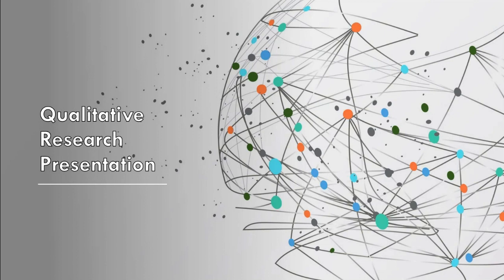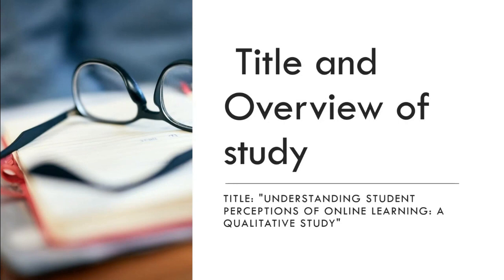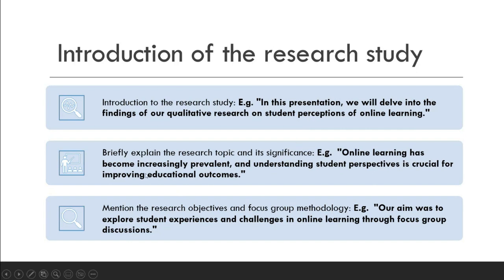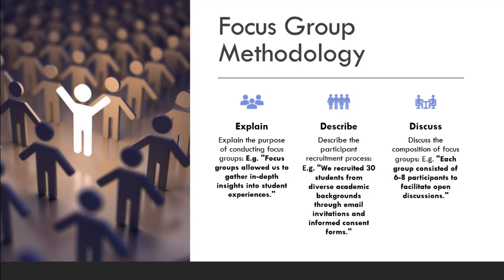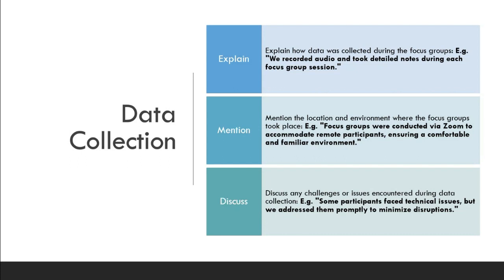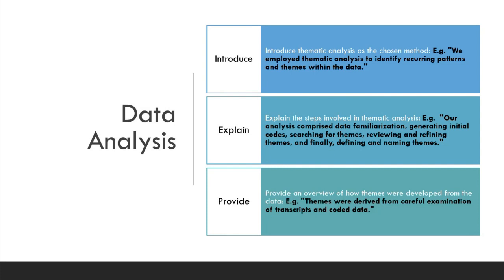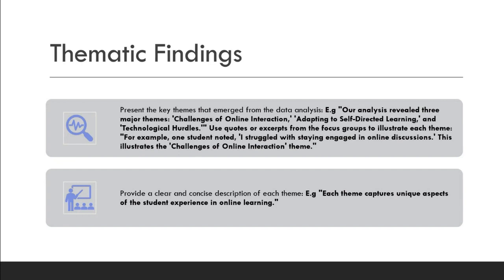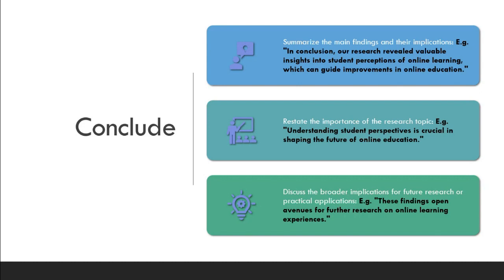How to Create a Qualitative Research Presentation using PowerPoint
Whether you are a student, researcher, or professional, you will discover practical tips for making your qualitative data visually clear and impactful in PowerPoint.

Power BI Short and Punchy Course to get you going..